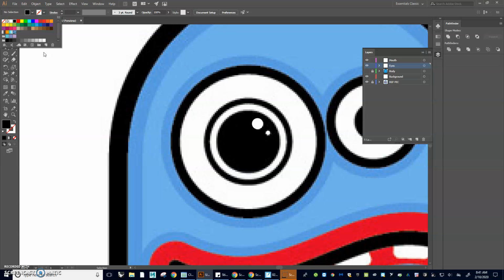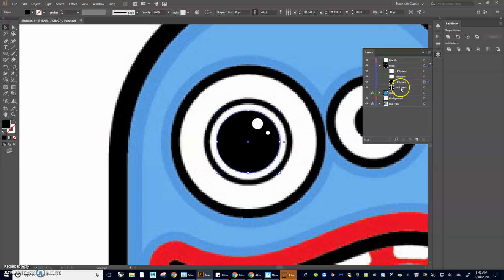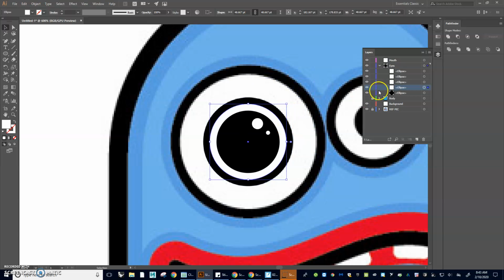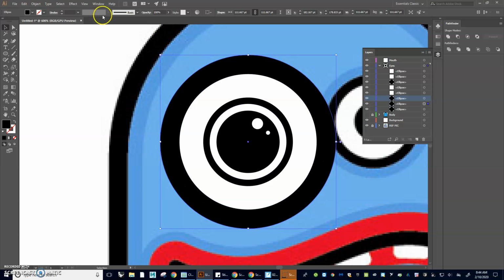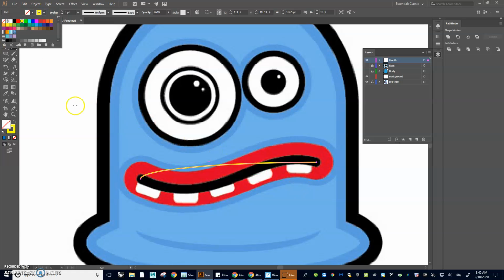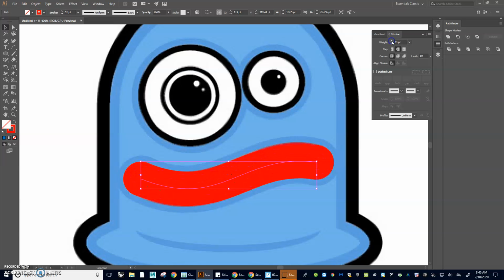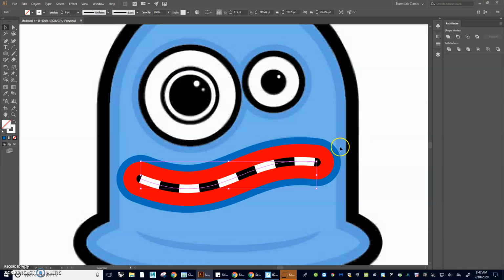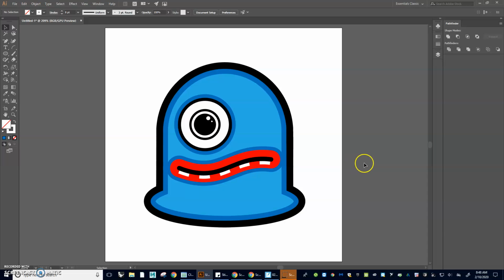Blue Ghost 02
In this video, we will create a Blue Ghost using the software Adobe Illustrator.